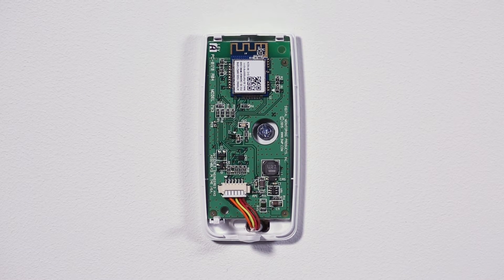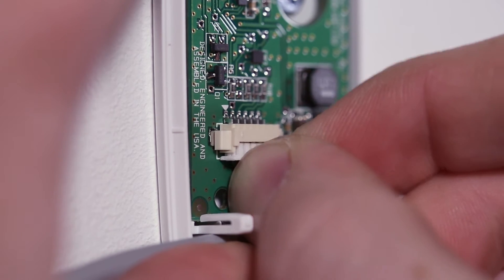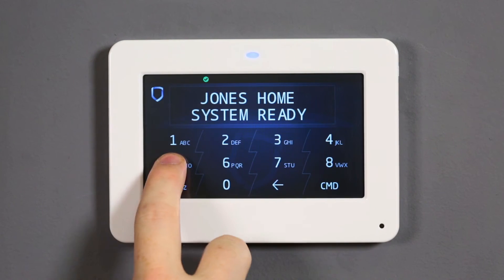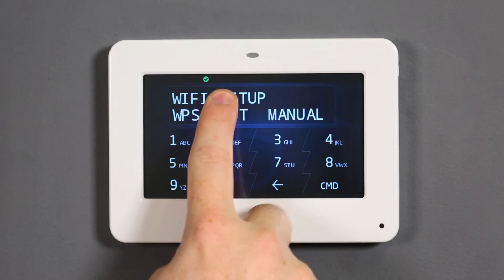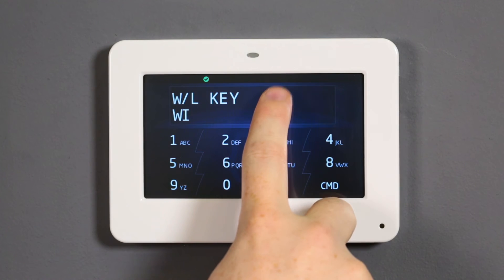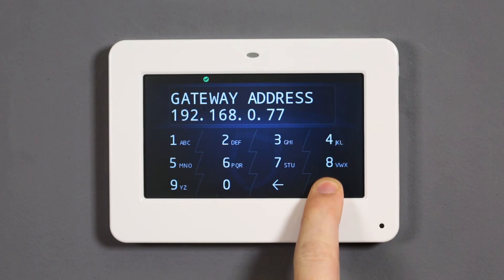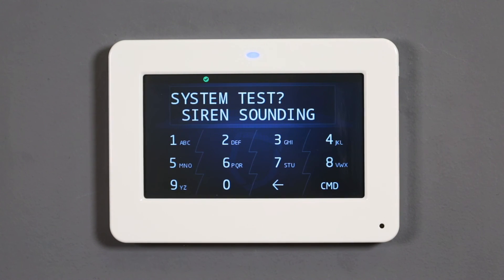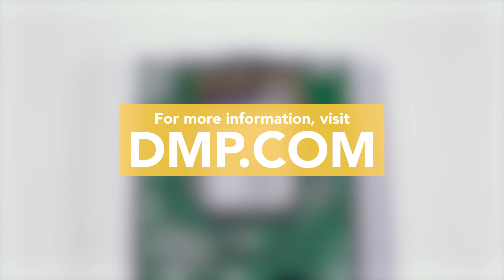How to Install & Program a 763 Wi-Fi Module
Watch this video to learn how to install and program a 763 Wi-Fi module from DMP.